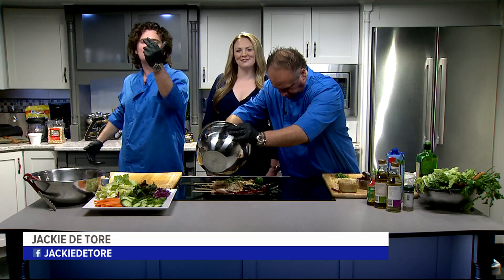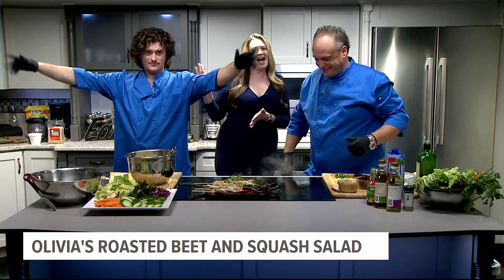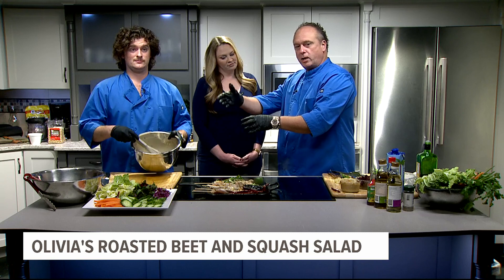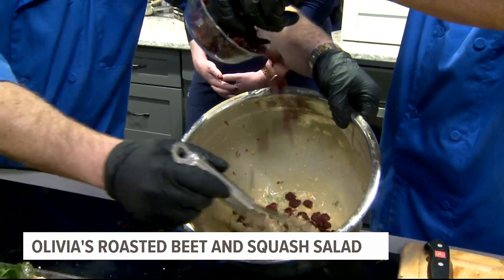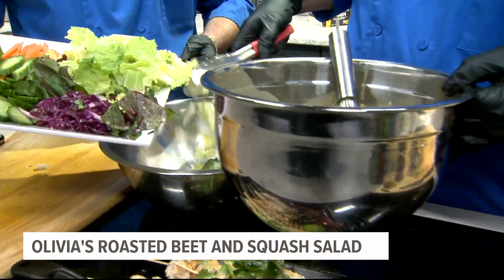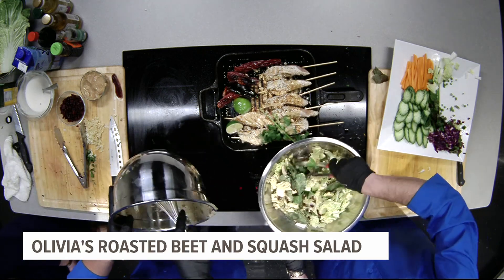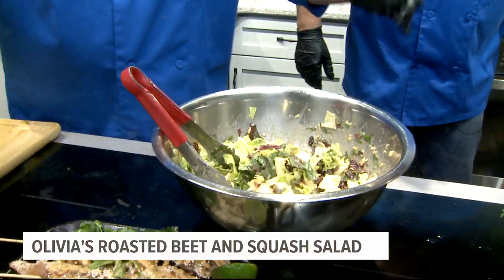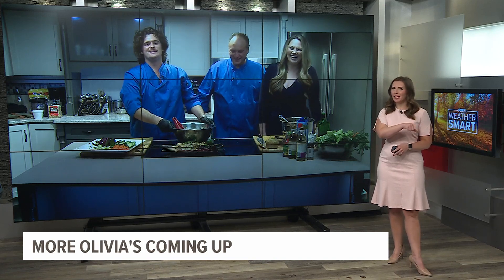Cool weather brings fall recipes from Olivia's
Olivia's is preparing for the transition from summer to fall with a light meal that still embraces autumn flavors.

Their Roasted Beet and Squash Salad topped with fire-grilled chicken skewers is just as refreshing on an unseasonably warm day as it is comforting when cold, rainy weather wins out.

Served with a Thai Peanut Dressing, this seasonal meal will fill you up without weighing you down.